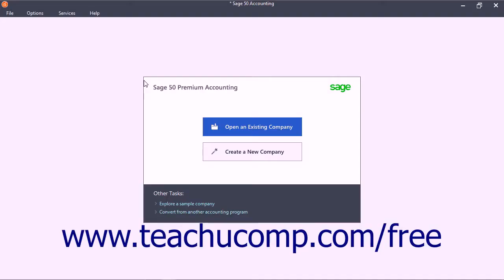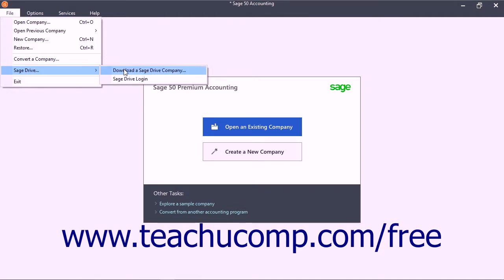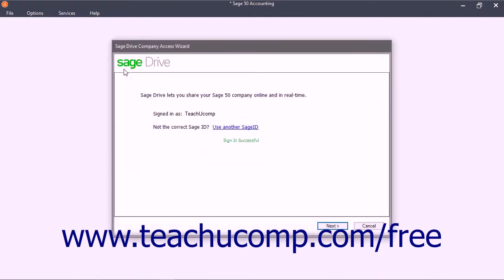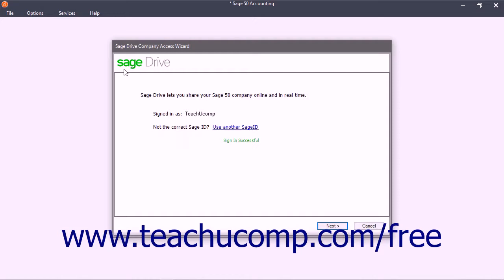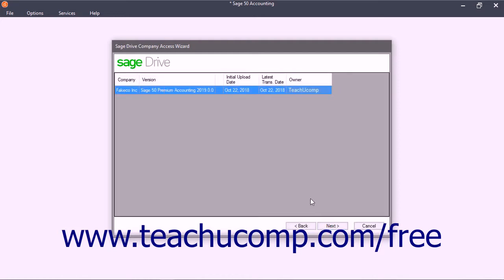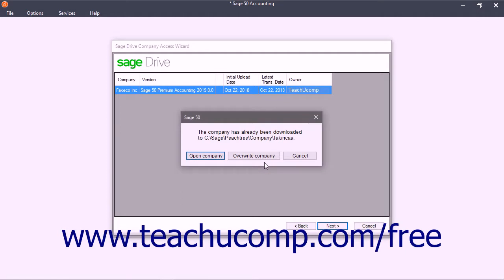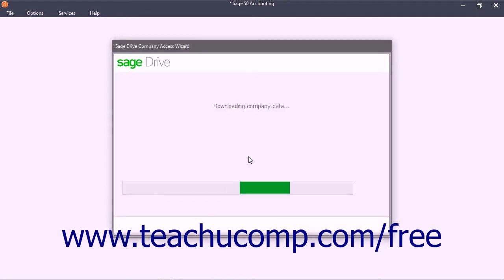Sage 50 2019 Tutorial Downloading a Company in Sage Drive Sage Training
Learn about Downloading a Company in Sage Drive in Sage 50 A clip from Mastering Sage 50 Made Easy v. 2019. - the most comprehensive Sage 50 tutorial available. Visit us today!